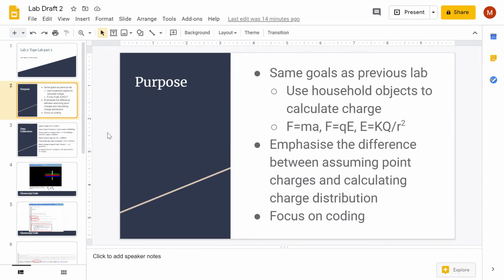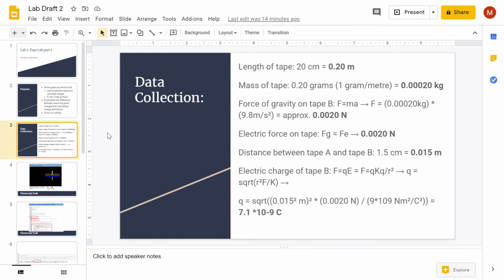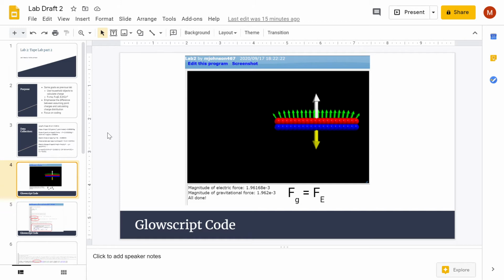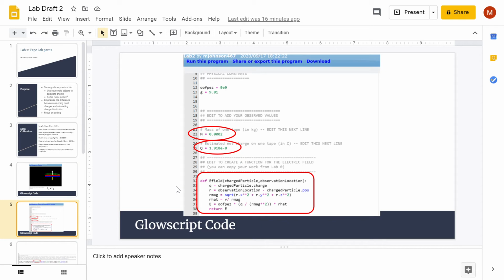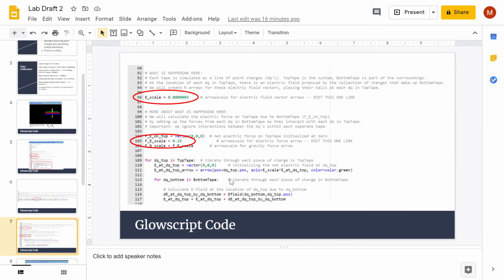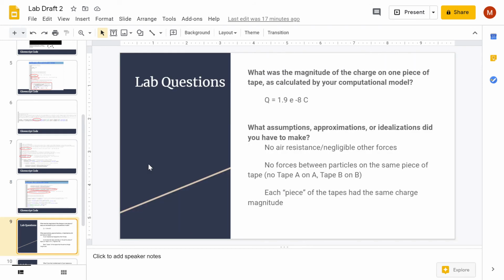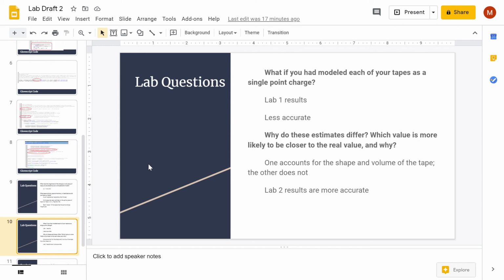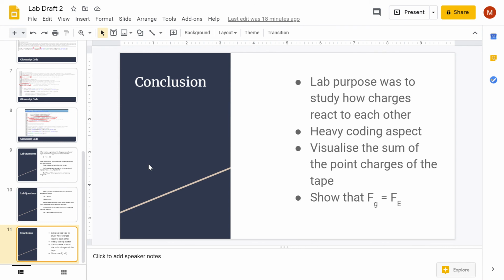Lab 2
Lab 2 video submission